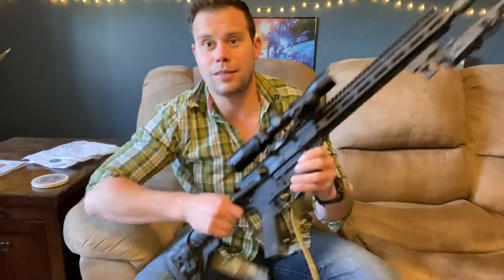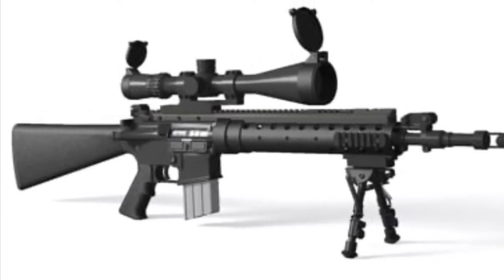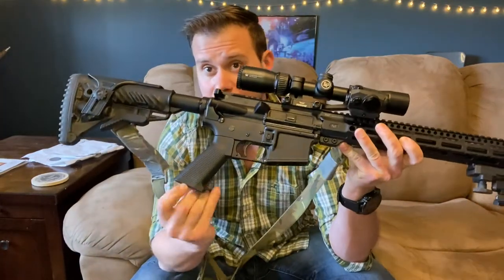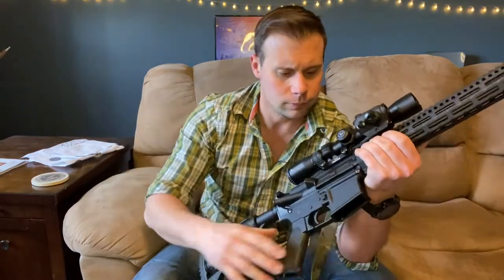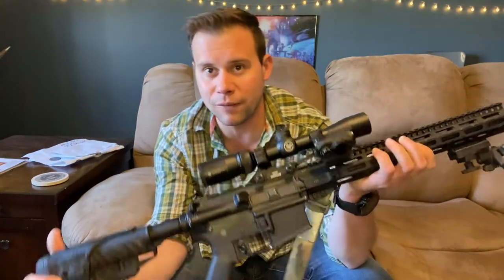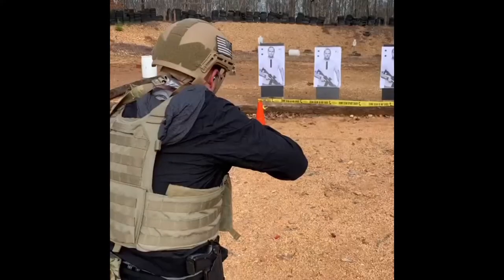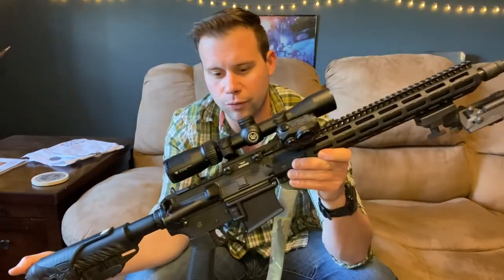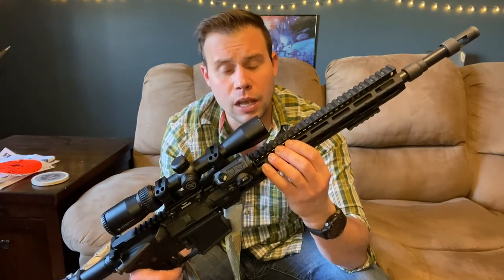MK12 Inspired Build, MK12 Mod Murph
My MK12 inspired build that a put together.
Parts:
Anderson receiver set
Ballistic Advantage barrel
Midwest industries lightweight MLOK rail
GG and G bipod
Allen engineering brake and collar
Fab defense adjustable butt stock
CMC 3.5ln curved single stage trigger
BCM low profile gas block
Vortex crossfire2 2-7x32
Sig Romeo5
Blue force tactical two point adjustable sling
PSA milspec bolt

Chapter selection
Begin 00:00
Intro 00:18
History 1:23
My goal 6:35
Receiver 8:15
Receiver parts 10:45
Barrel 14:05
Handguard 16:57
Muzzle device 18:12
Charging handle, bolt, trigger 22:11
Primary optic 24:55
Backup sight 27:25
Accuracy 30:21
Conclusion 37:00
End 38:48